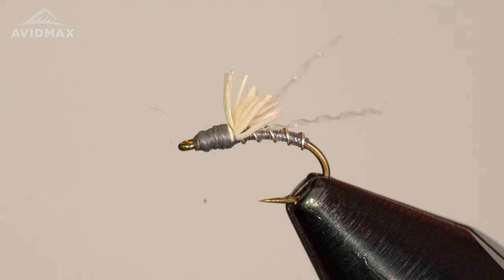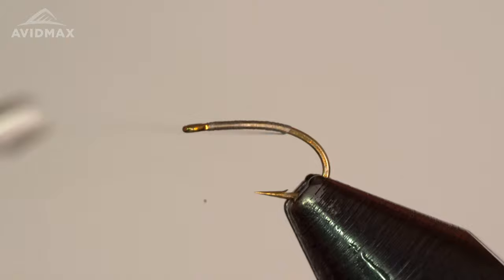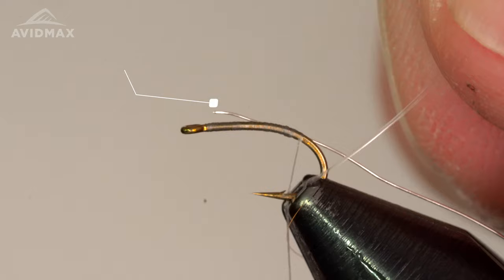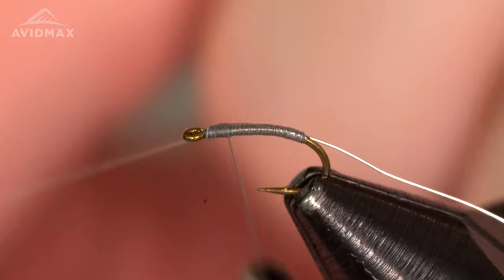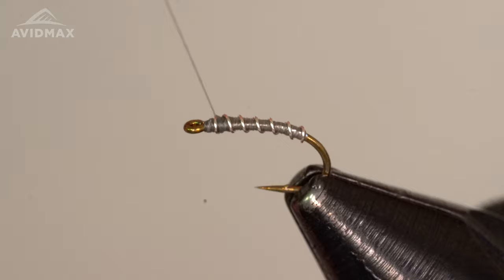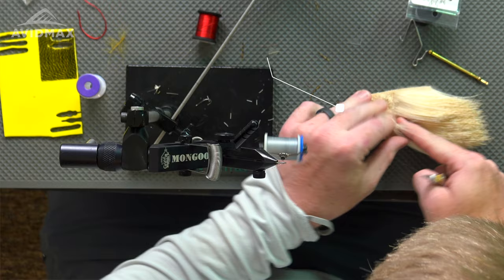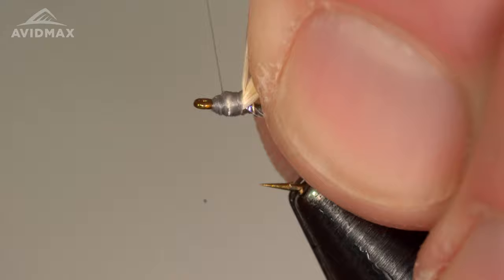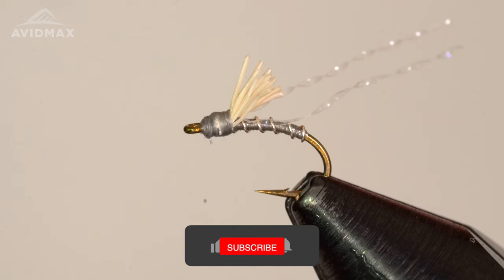How to tie the Skinny Dip Krystal | AvidMax Fly Tying Tuesday Tutorials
In this week’s episode of Tying Tuesdays, watch as Brady ties the Skinny Dip Crystal!  Like many midge emergers, this is a year-round great. It is excellent trailing on a three-fly rig (when allowed) but also shines under a lightweight dry as a dropper.